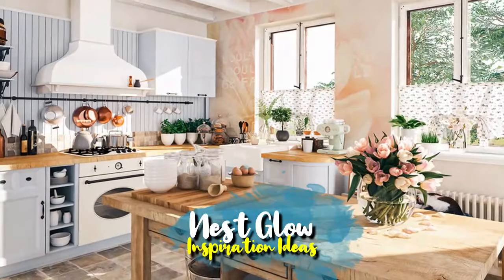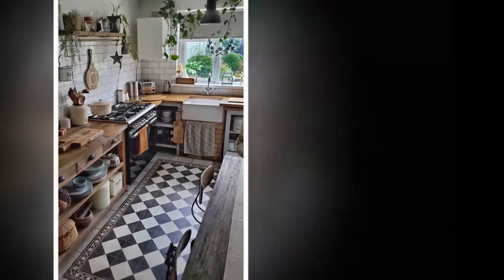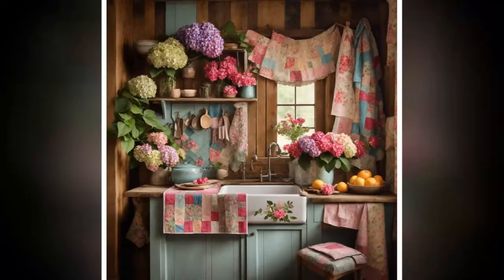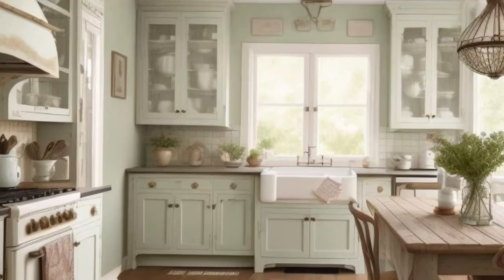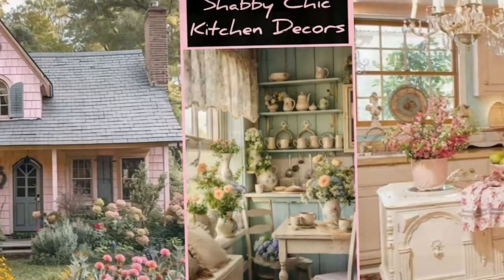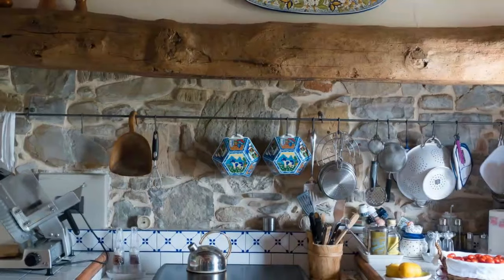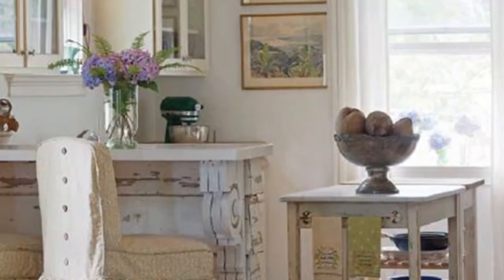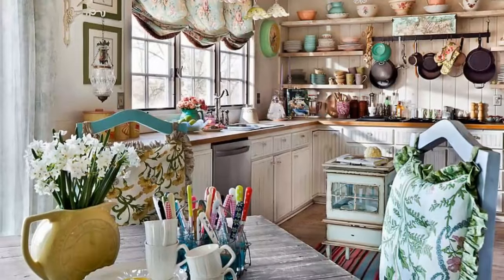Charming Shabby Chic Kitchens, Design Ideas for a Cozy Retreat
Thanks,